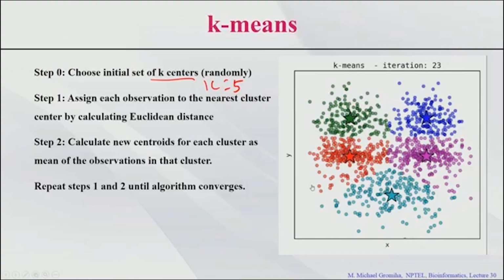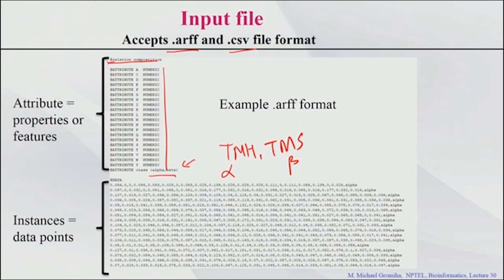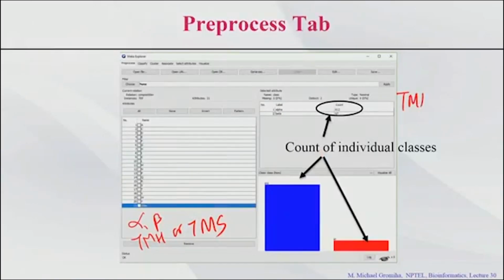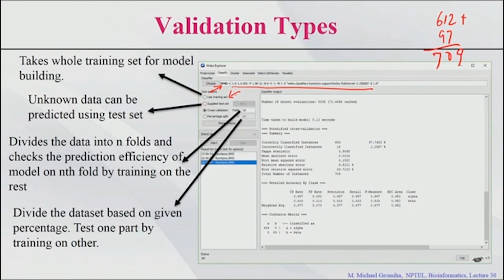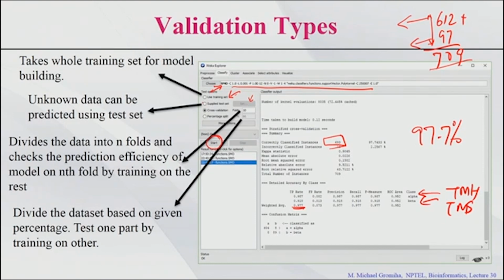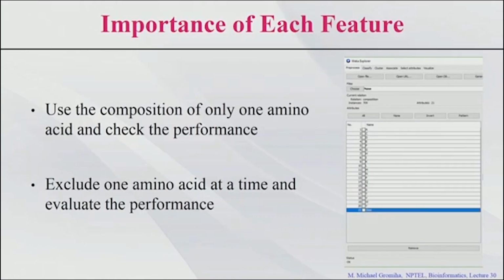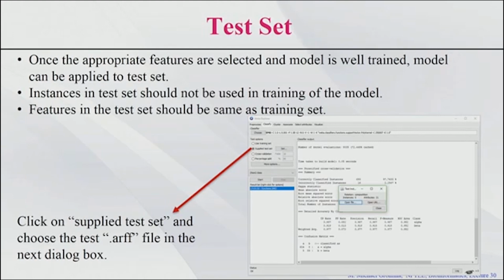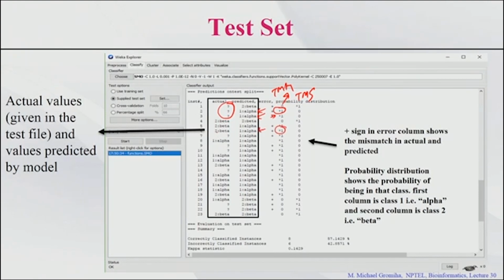Applications of bioinformatics - I